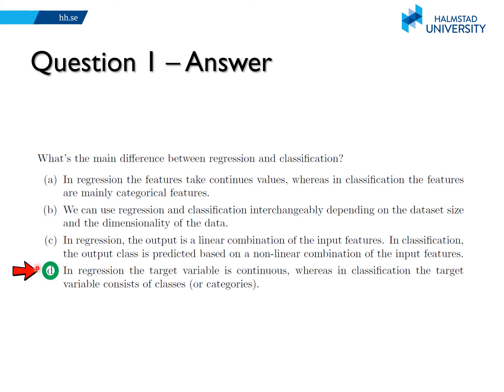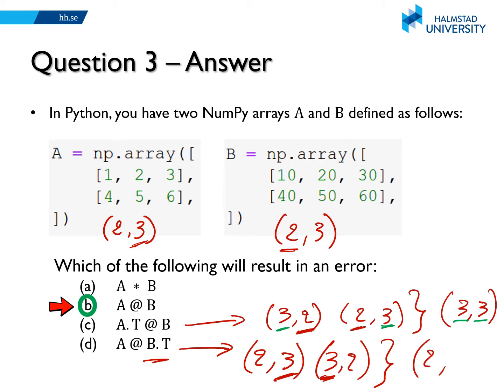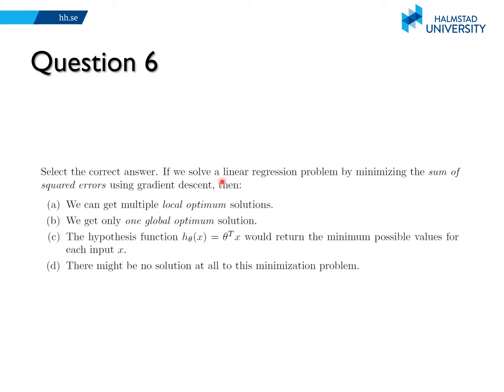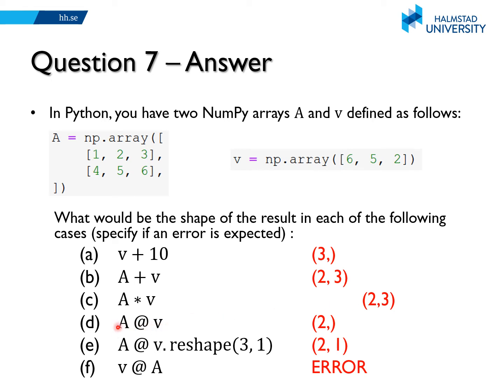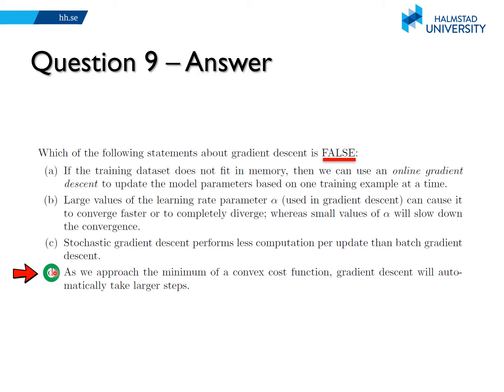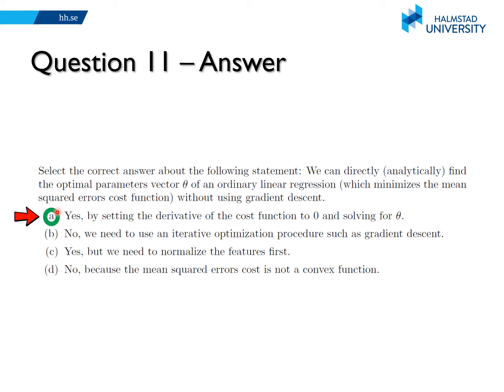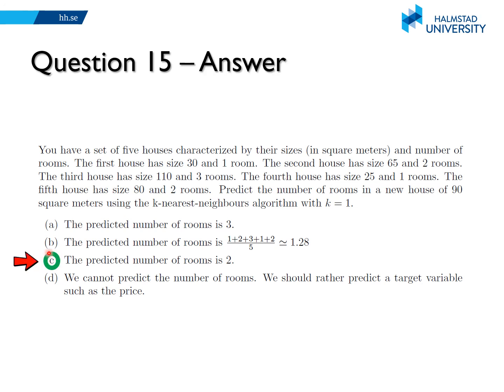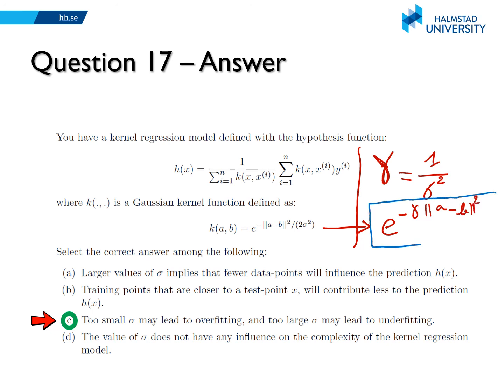Lecture 2 (Part 3) - Questions and Answers (Quiz) - Machine Learning Course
Machine Learning course taught by Dr. Mohamed-Rafik Bouguelia, at Halmstad University, Sweden.

This video is a quiz about lectures 1 and 2. It consists of a set of questions and answers related to the introduction lecture (lecture 1) and the regression lecture (lecture 2).